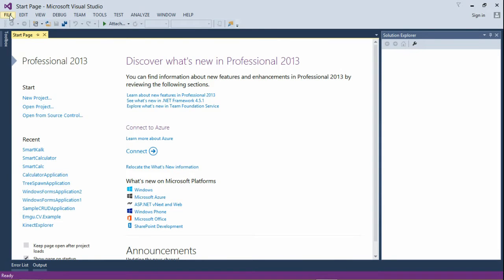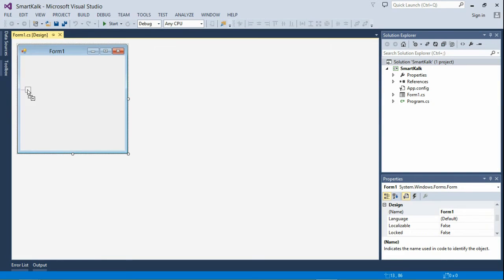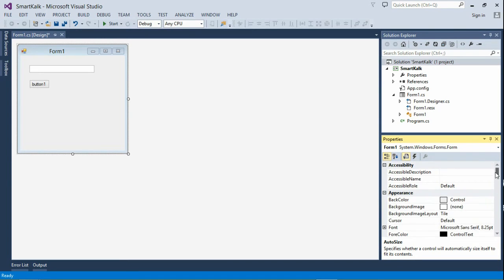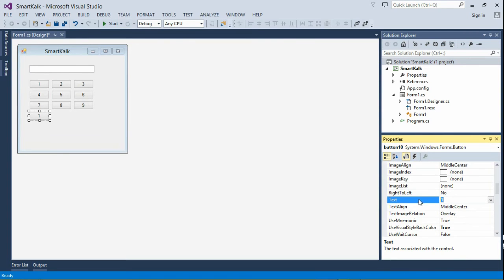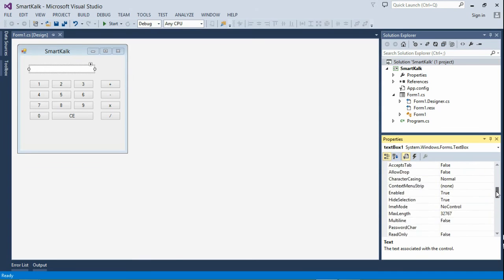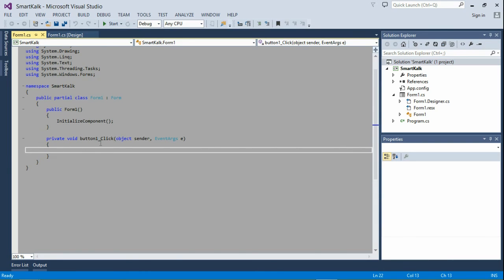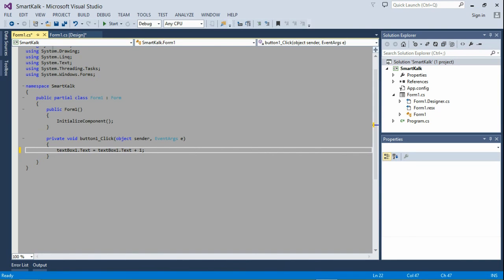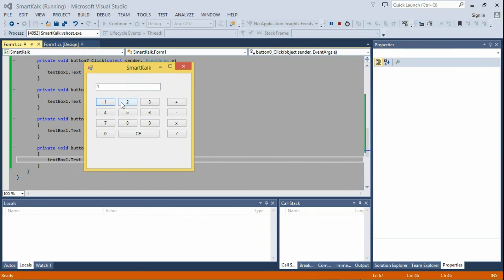Developing a Simple Calculator App _ Part 2 (Linking the Numeric Buttons))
In this second video, we show how to wire up the numeric buttons on the calculator app.